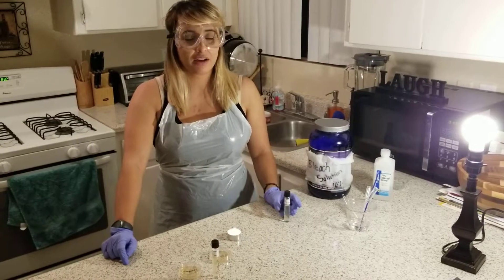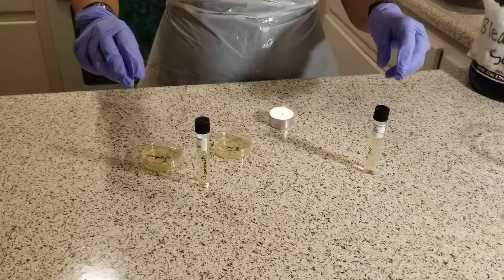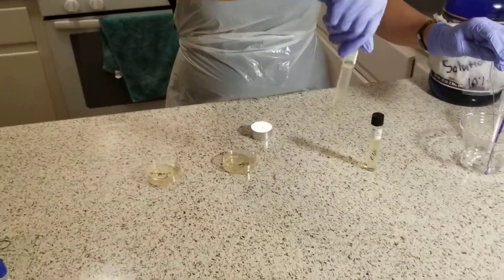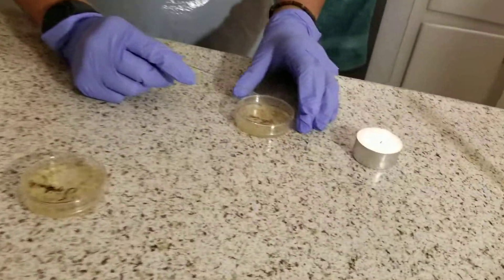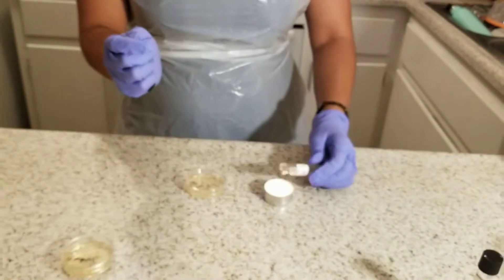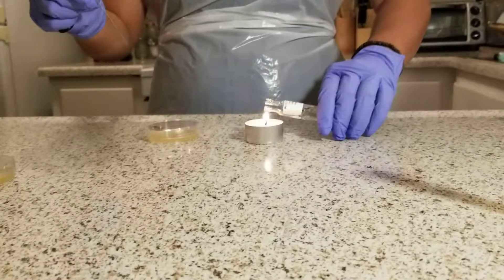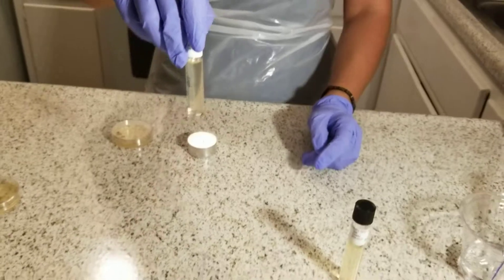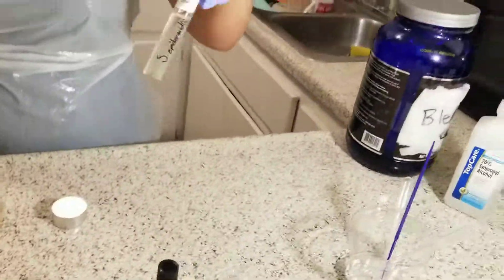Motility Testing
Bacteria Identification through Functional Media – Motility Testing
Bio 225 05/31/2018
Exercise 1: Motility Testing